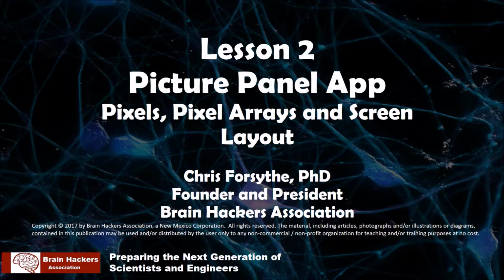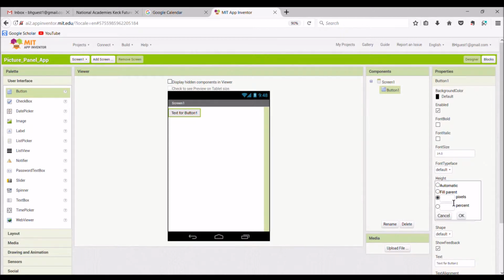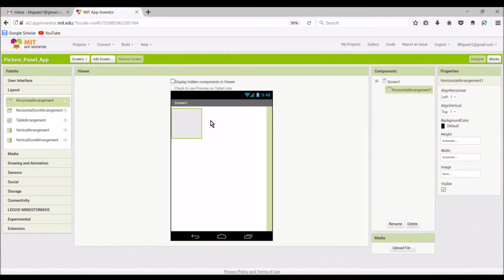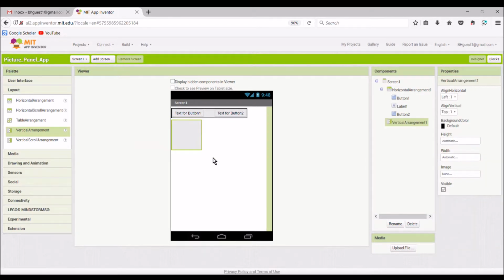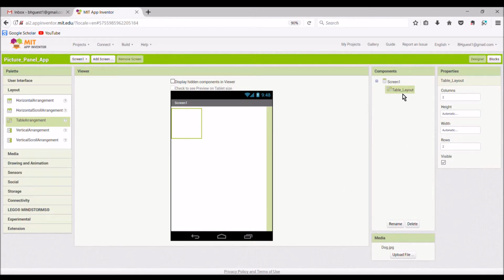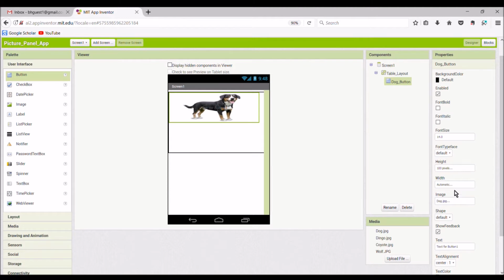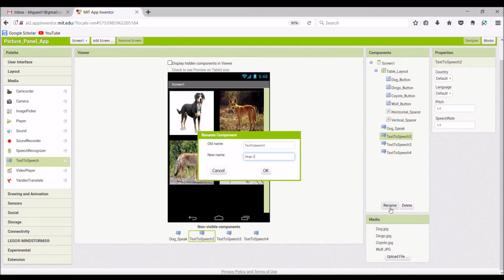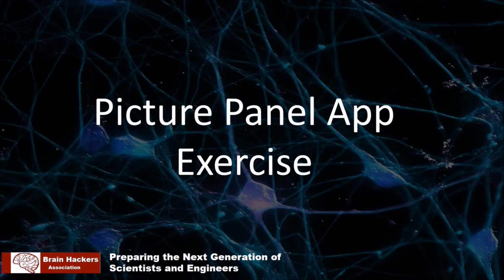Lesson 2 Picture Panel App Video Tutorial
This lesson introduces the use of Layout components to achieve an appealing visual display.  This will require an understanding that the display screen of an Android phone or device consists of an array of pixels, and that objects displayed on the screen may be sized by setting their height and width in pixels.  An app will be created that consists of a panel containing different pictures.  When a user taps on one of the pictures, text-to-speech will tell about the picture.